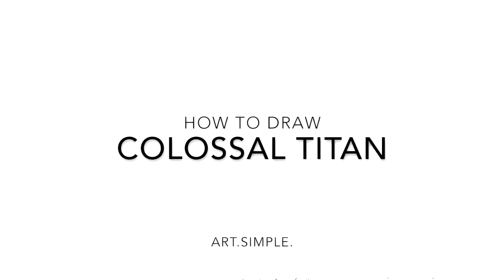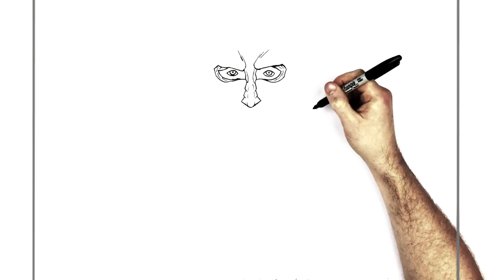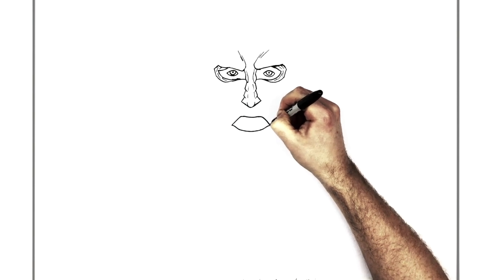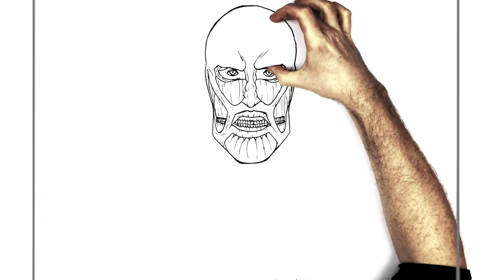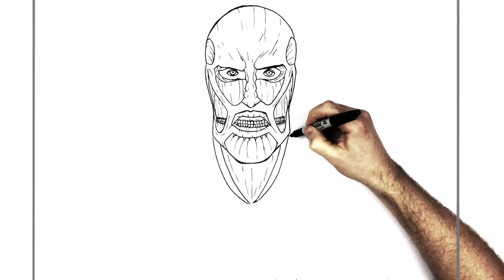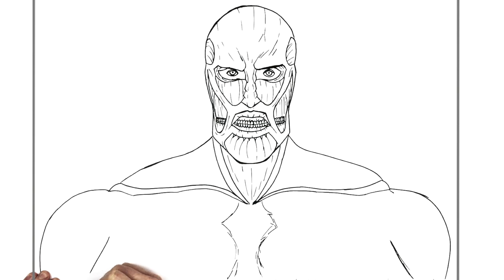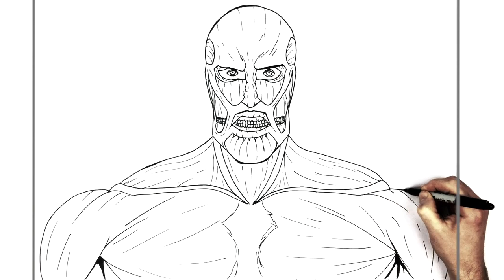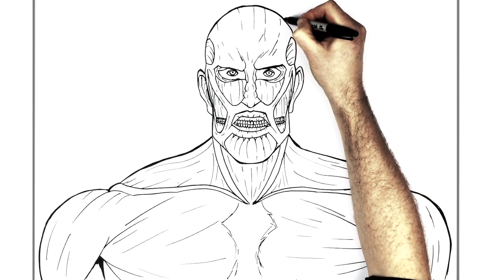How To Draw Colossal Titan (Bertholdt) | Step By Step | Attack on Titan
How To Draw Colossal Titan (Bertholdt) Step By Step From Attack on Titan